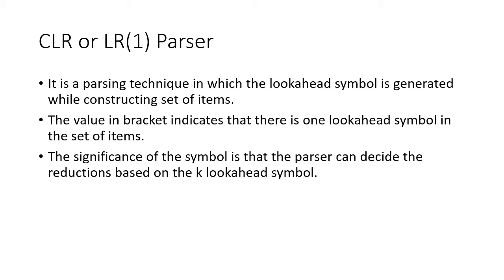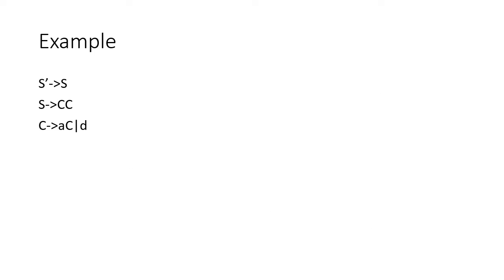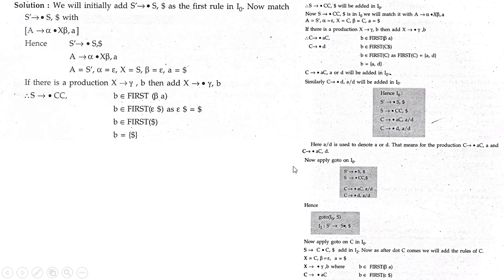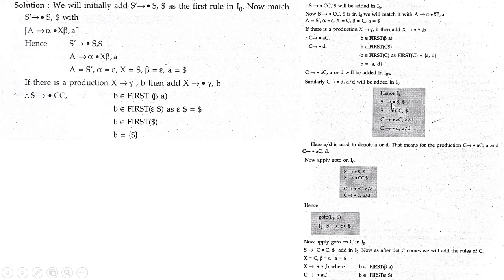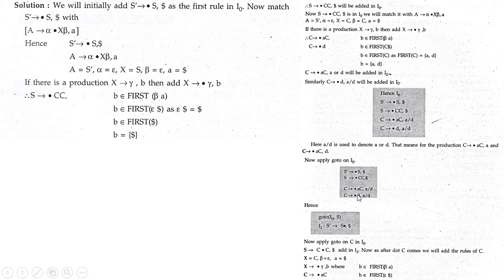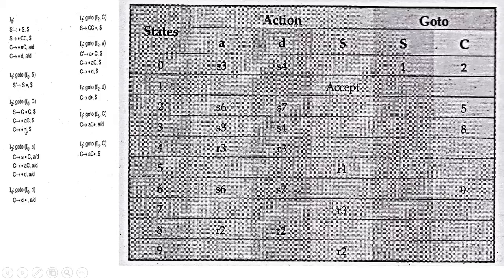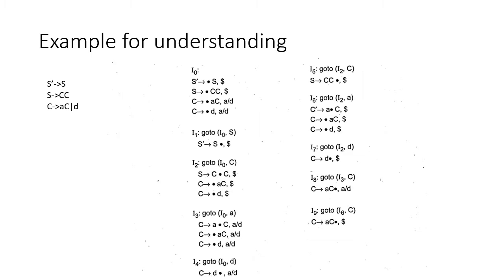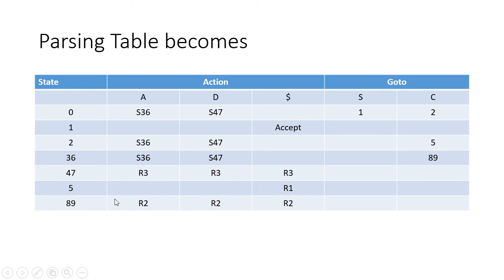CLR and LALR Parser